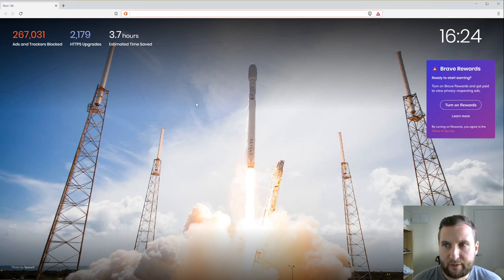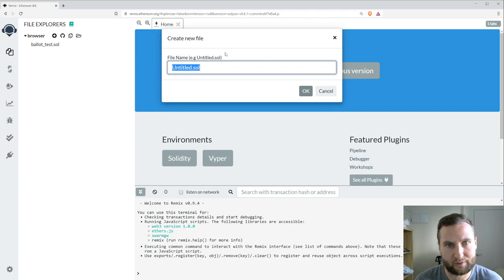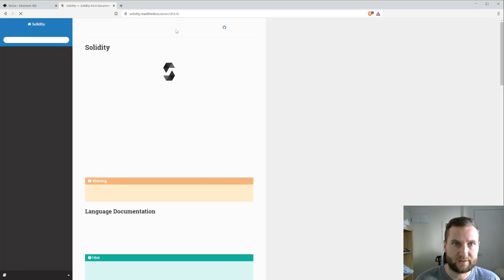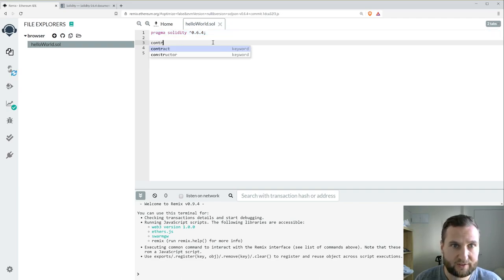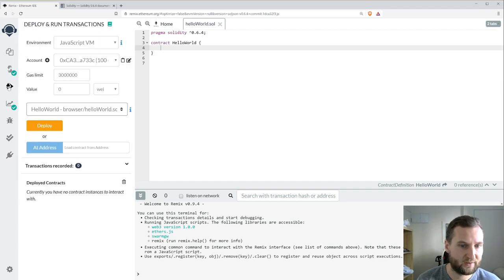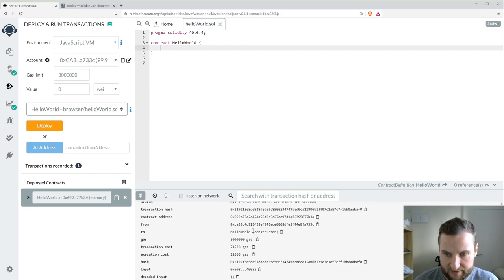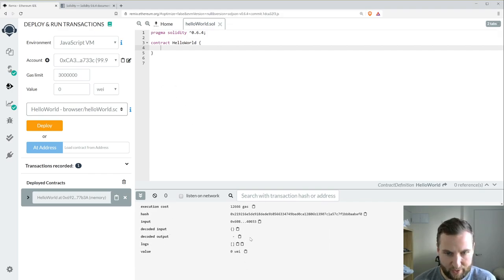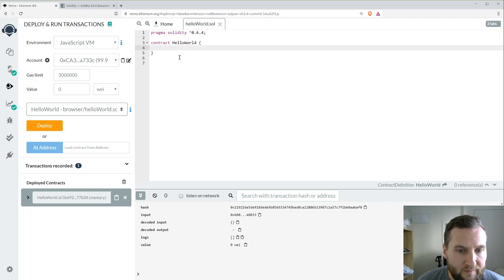Introduction to Smart Contracts and Ethereum with Remix Part 1: Deploy a Contract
An introduction to Smart Contracts with Remix short course.

Part 1 - Introduction to the Remix IDE; deploy an empty contract: hello world

Series:
1 - Introduction to the Remix IDE; deploy an empty contract: hello world
2 - Function Call: HelloWorld, output a string, and function visibility
3 - Gas: the difference between state modifier functions that consume gas and those that view state
4 - Metamask: install MetaMask and create an account to use with Brave or Chrome, add testnet ether via a faucet, and inspect transactions in Etherscan
5 - Payable functions: sending ether to a contract
6 - Sending Payment: transfer test ether on Ropsten
7 - Ethereum Blockchain Architecture